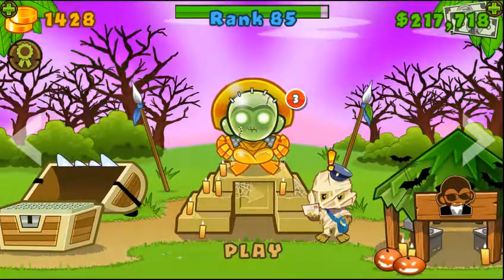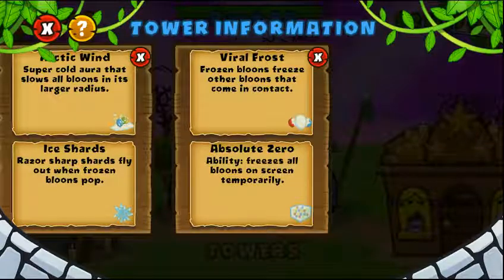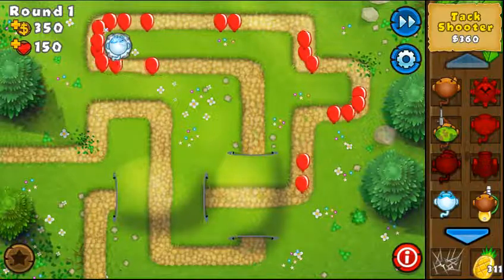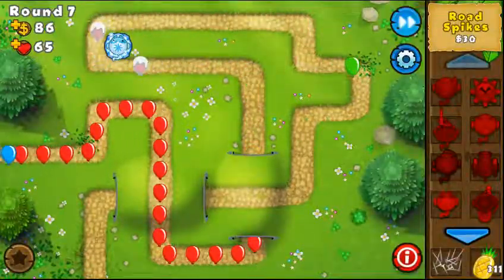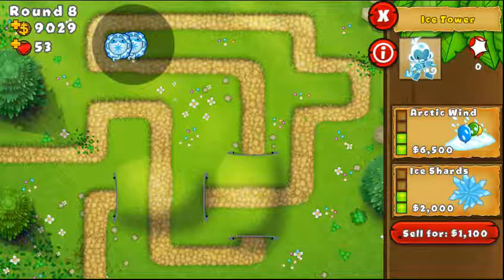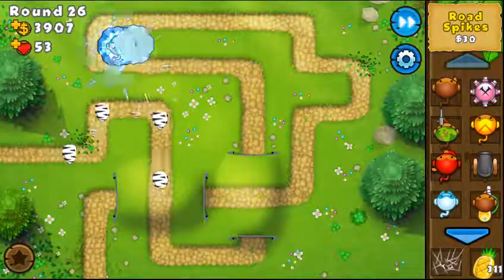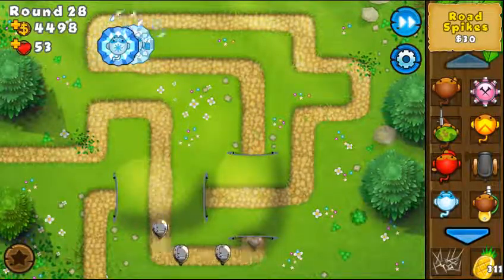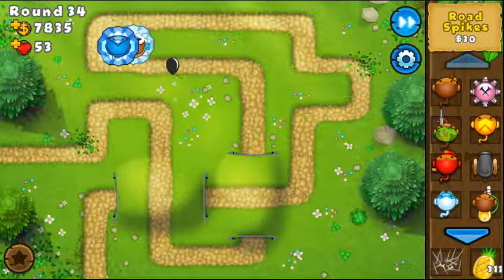BTD5 Mobile - Tower Guide: Ice Towers!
A thing I forgot to say about Ice Towers is that frozen bloons are immune to any kind of sharp objects like darts/shruikens/tacks etc, they can be popped only by explosion/lasers or by specific upgrades to pop frozen bloons